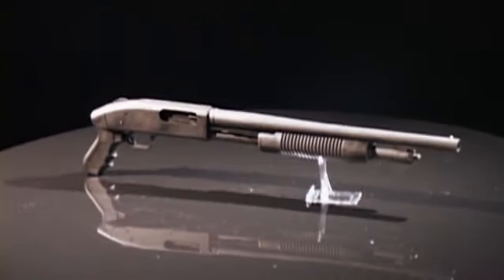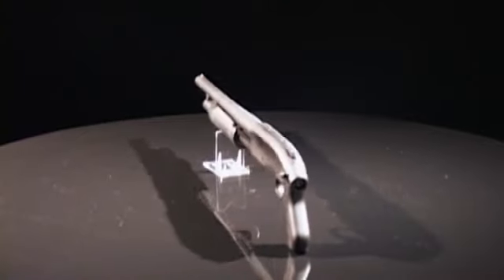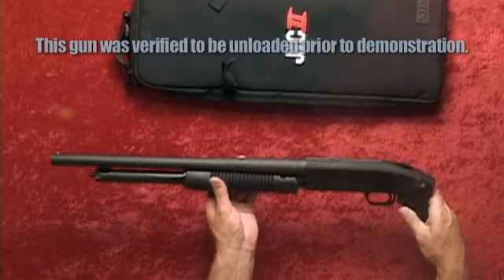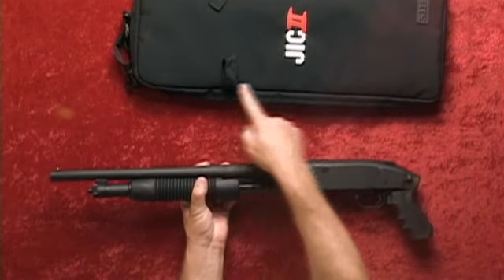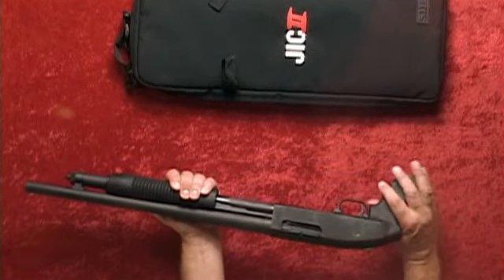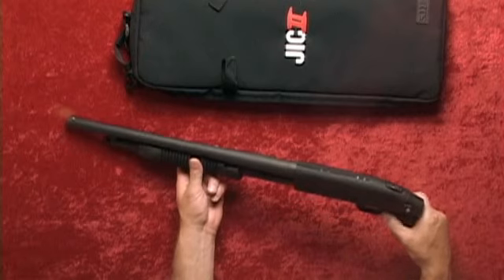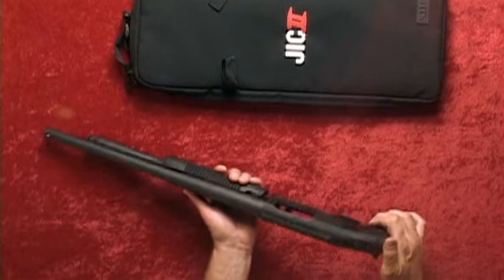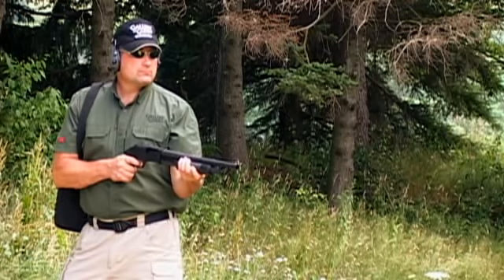Bullet Ponit Profiles: Mossberg JIC (Just In Case) 2 Talo Shotgun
Get an Instant Quote on this gun by clicking this